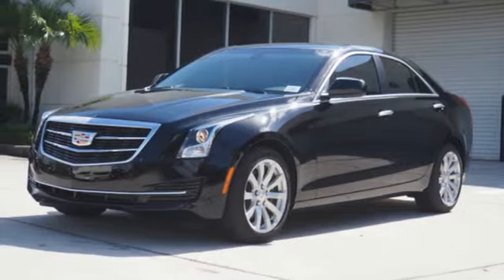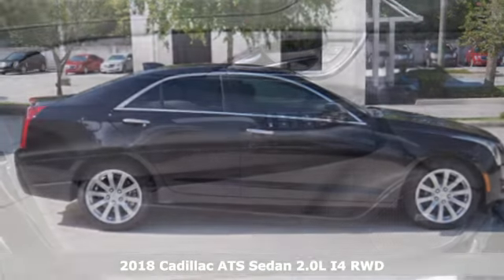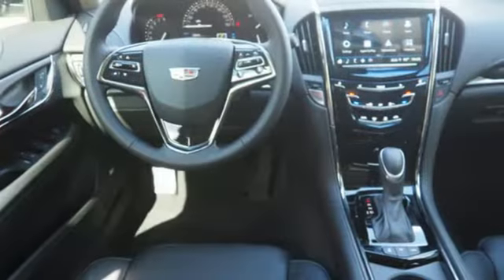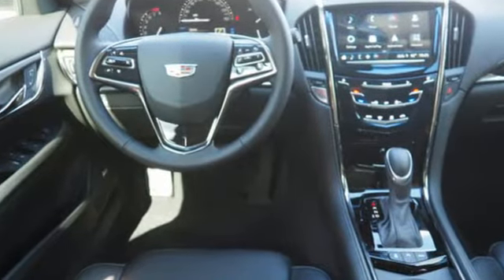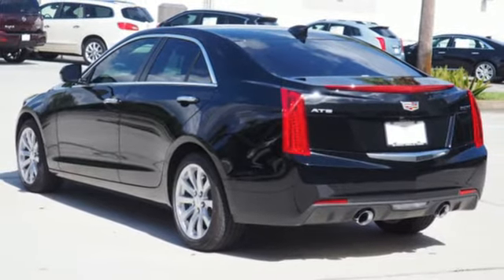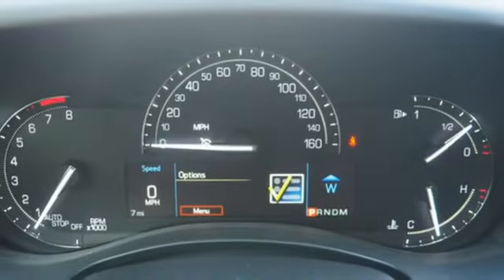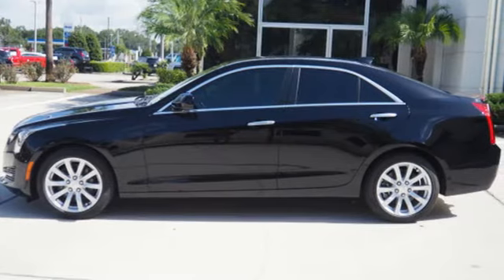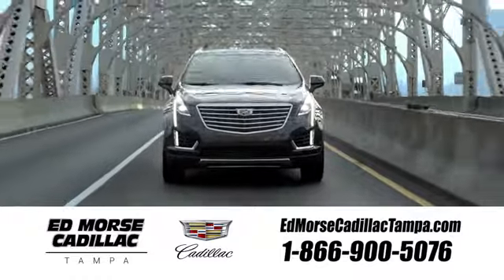New 2018 Cadillac ATS Tampa FL St. Petersburg, FL J0182654 - SOLD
Year: 2018
Make: Cadillac
Model: ATS
Trim: 2.0T
Engine: 2l 4 Cylinder Turbocharged
Transmission: RWD Automatic
Color: Black
Interior: Black
Stock #: J0182654
VIN: 1G6AA5RX7J0182654
Recent Arrival! 2018 Cadillac ATS 2.0L Turbo 31/22 Highway/City MPG

Address:
101 East Fletcher Avenue